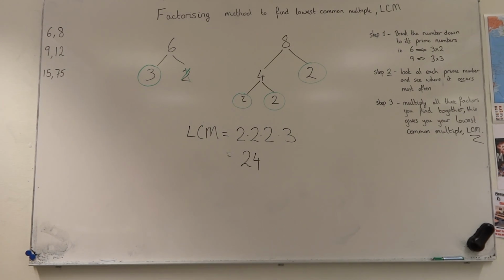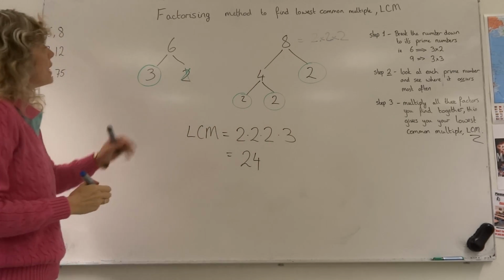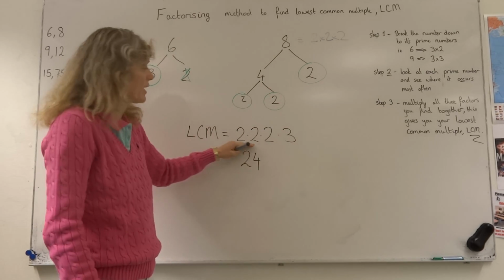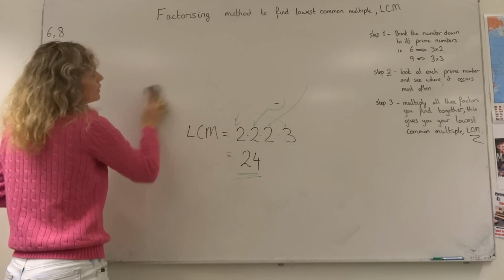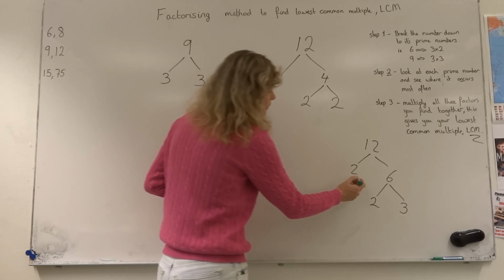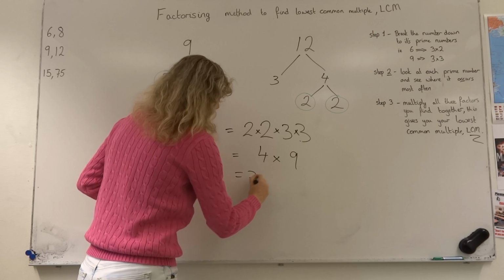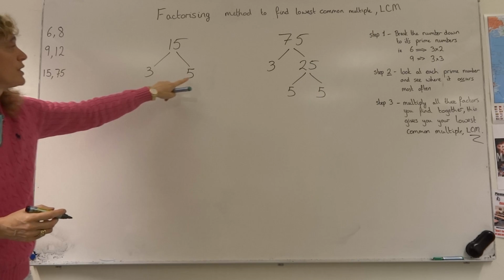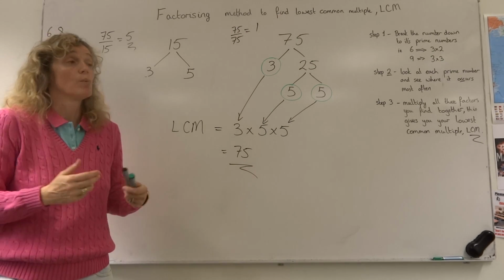Factorising method to find the lowest common multiples,part 1